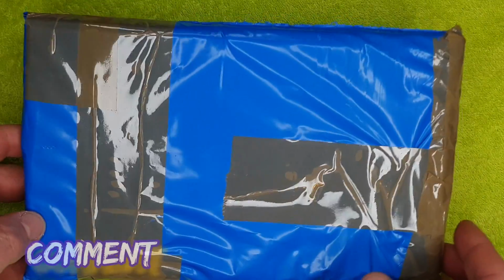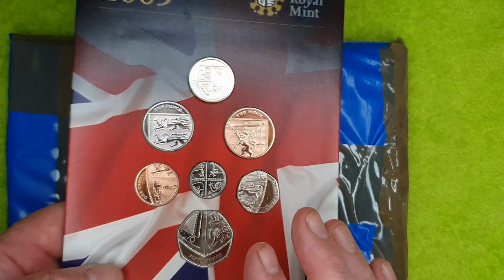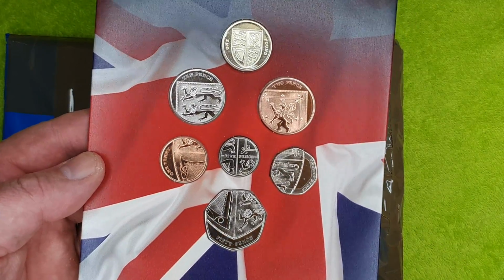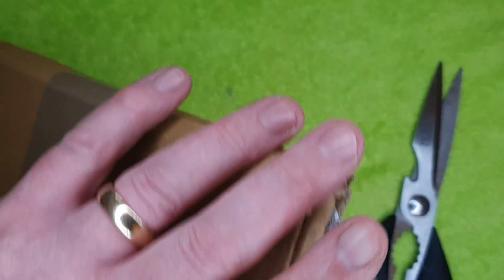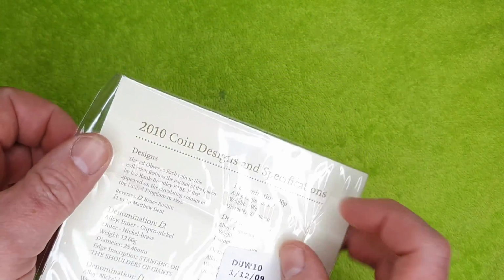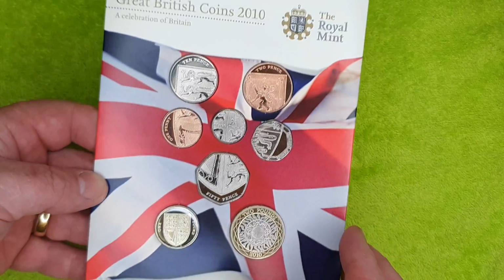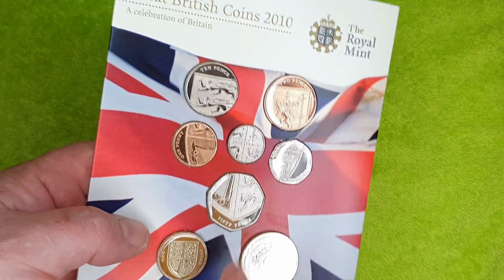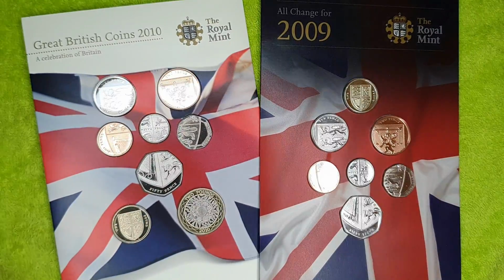Buying valuable & rare Coin sets CHEAP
This is How to buy coins on ebay. buying rare coins on ebay is a risky option but if the price is right and the post is done well then there can be some super rare uk coins to be found.
I do not like over spending and I believe I've got a fantastic deal but you will have to let me know your thoughts. We look at the current 50p value and 50p worth before I let you into how much I paid for this rare coin collection. If you are hunting for rare coins or on Ebay buying old coins the hobby is very rewarding. So if you are coin collecting for beginners or a coin master we all have to stick to the same coin collecting basics and this video has some coin collecting tips that hopefully will help you become a seasoned coin hunter of British coins.

coin hunting 50p or on the £2 coin hunt, hunting for coins is simply happy days and in this video you will see some epic coins to collect.

And don't forget to hit the like button 👍, leave a great comment  and tell your friends about Master Temple's Treasures too because if you like the Channel they will for sure.

Thanks to Tomversal & Fishing Frenzy for the music which we all composed together.
show these channels some support and tell them the master sent you to check them out.

If I have the time I use websites like Numista

Thank you, happy days
Master Dan Temple